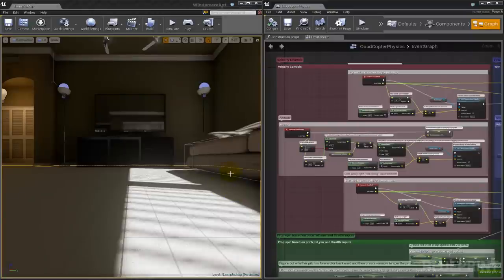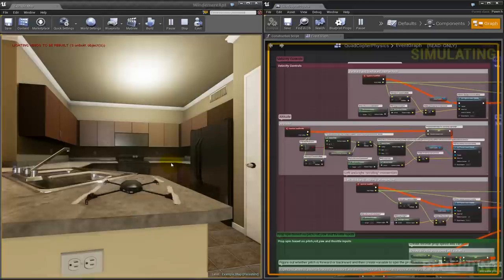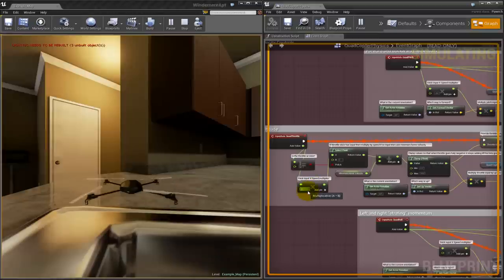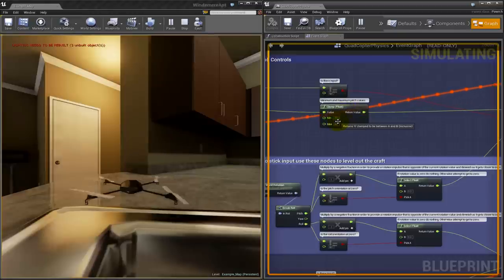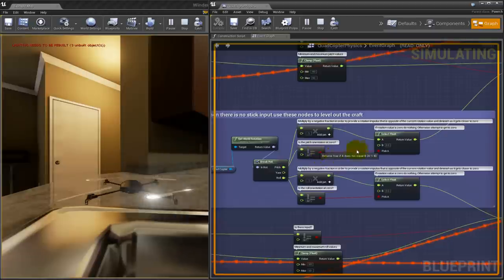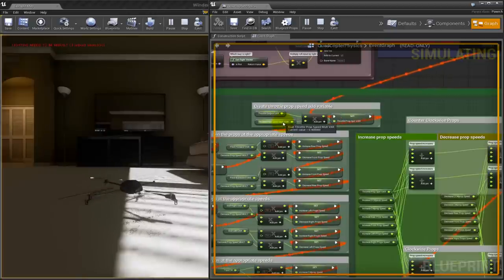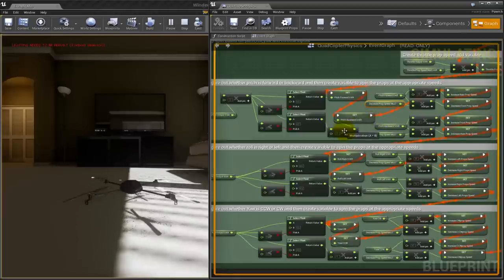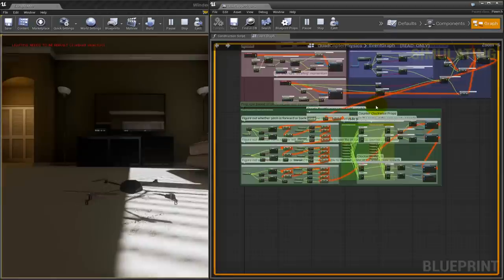Quadcopter Physics Blueprint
This is a video demonstrating the blueprint I have created to mimic the flight controls of a remote controlled quadcopter for a video game using the Unreal Engine 4 Blueprint system.